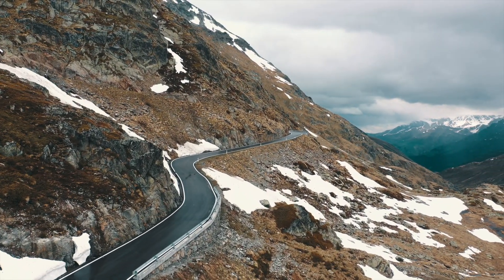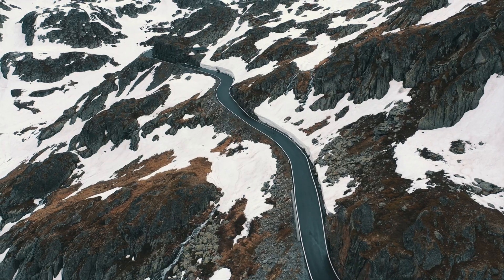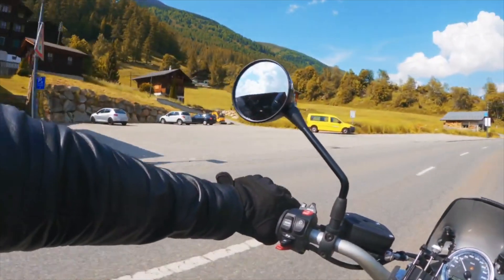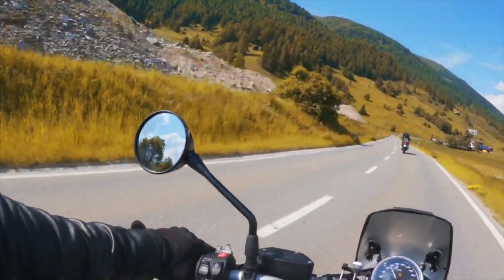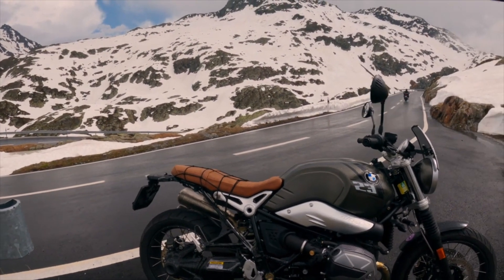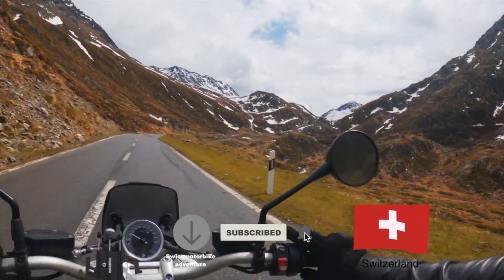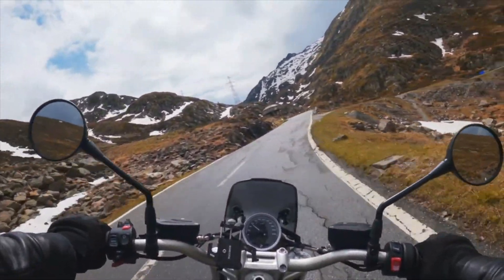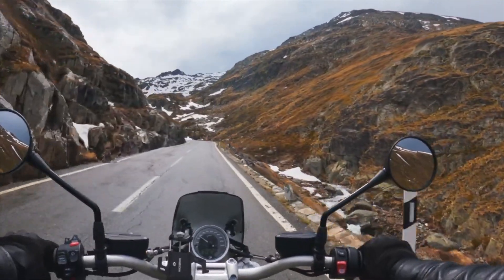Enjoy the hair pin cornersRoad in Europe , Starting with the Swiss mountain Passes ST bernard Pass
This video series will take you through the best riding experiences and road trips in Europe. In this Video we are starting the Swiss mountain passes. first pass on the Channel is the GREAT ST BERNARD PASS. watch share and subscribe and stay tuned for the whole video Episode.

Best motorcycle Road trips in Europe, Starting with the Swiss  mountain Passes  ST bernard Pass  Excellent time in the Swiss alps. one of Switzerland's best mountain Passes-